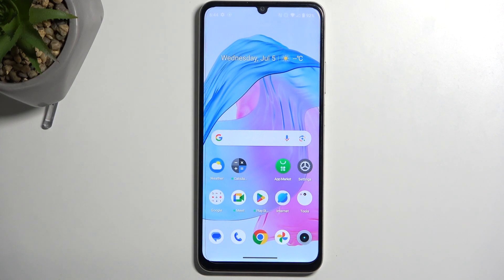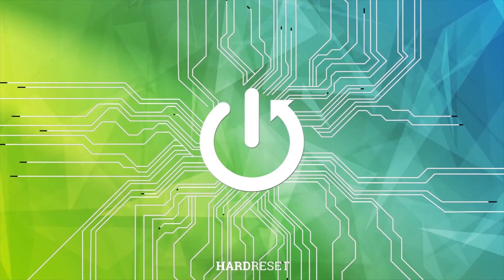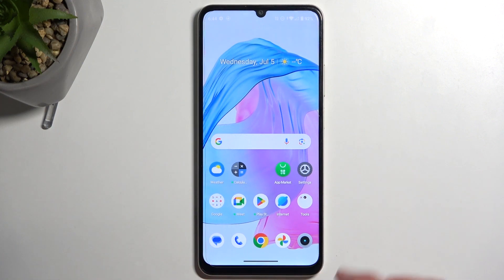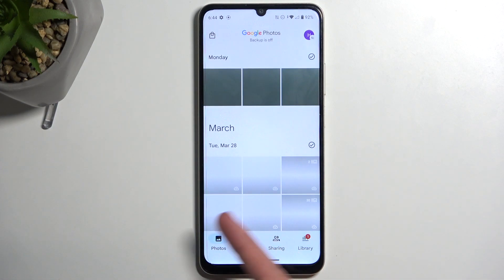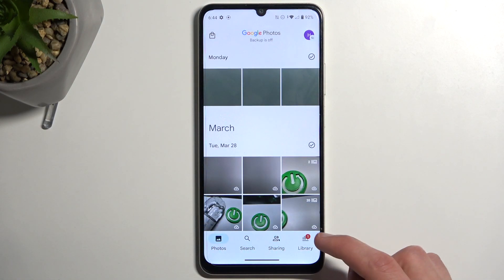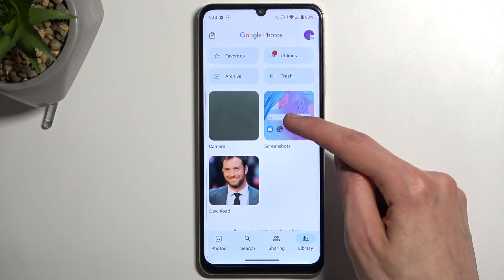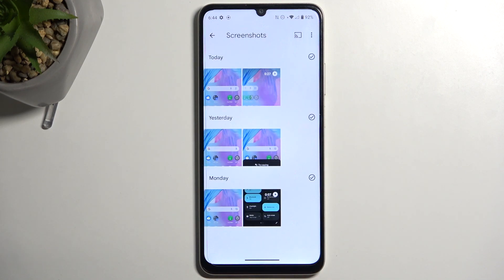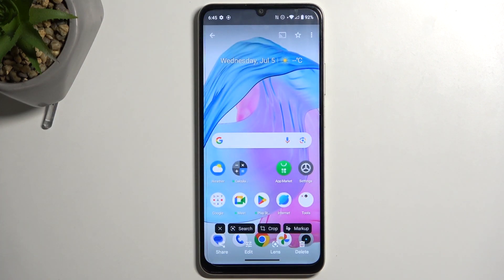How to Take Screenshot on REALME C53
Stay here if you want to know how to take screenshots on your REALME C53 smartphone. Screenshots allow you to capture and also save an image of your device's screen. We will show you various methods available to capture screenshots on the REALME C53. Go to our YouTube channel if you want to know more about REALME C53.

How to take screenshot on REALME C53? How to capture screen on REALME C53? How to make screenshot on REALME C53?